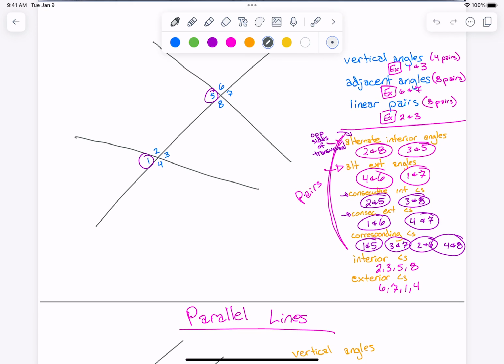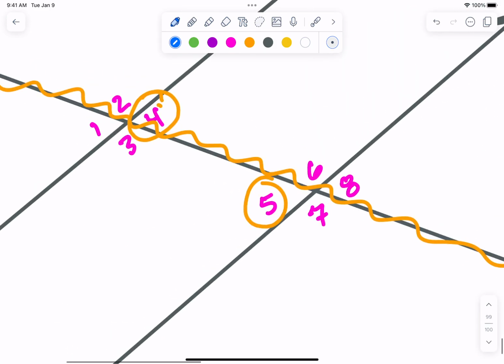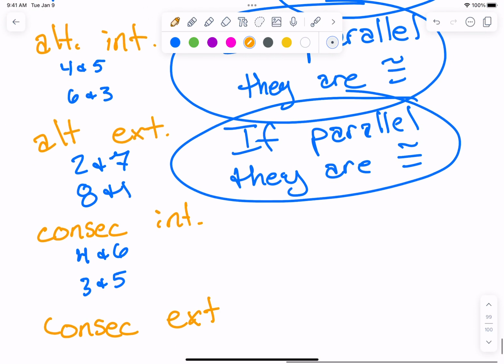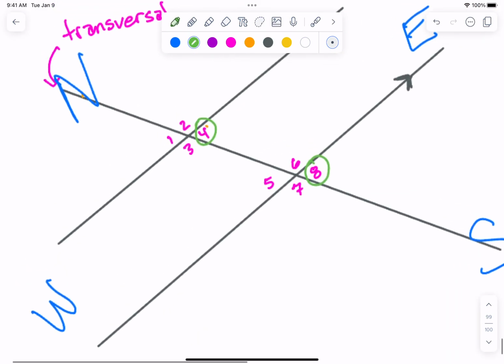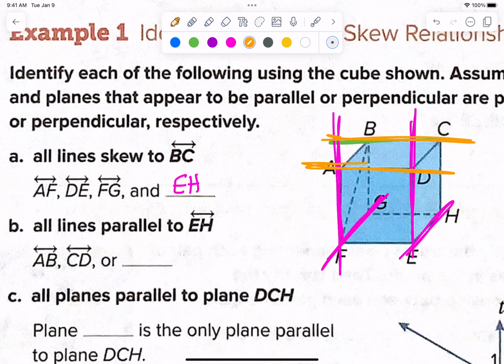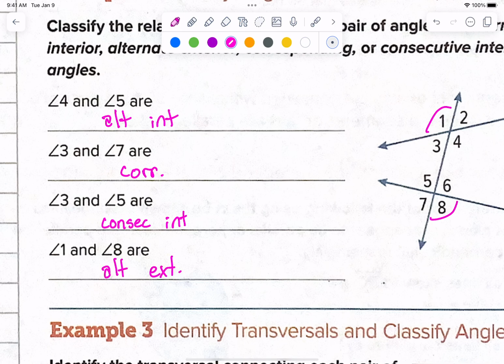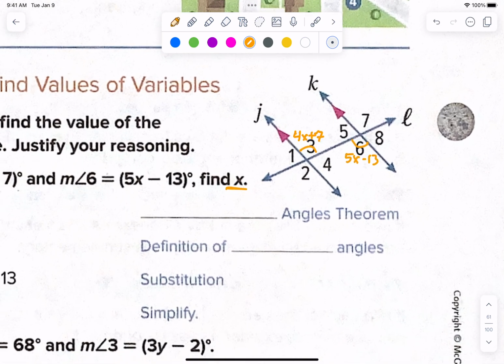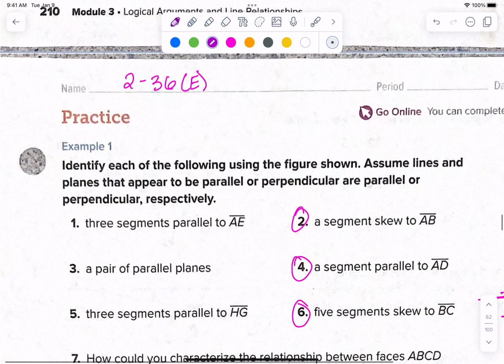Geom 3 7